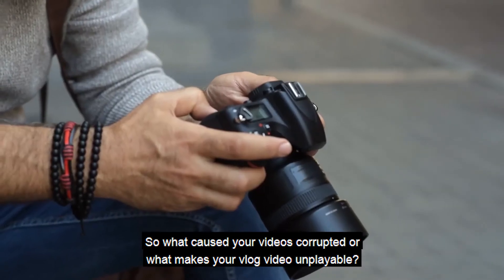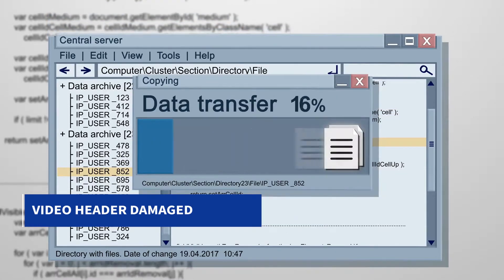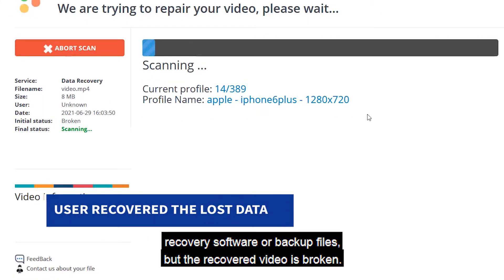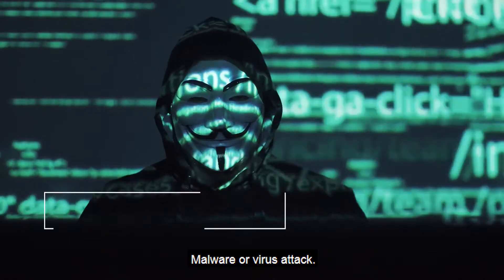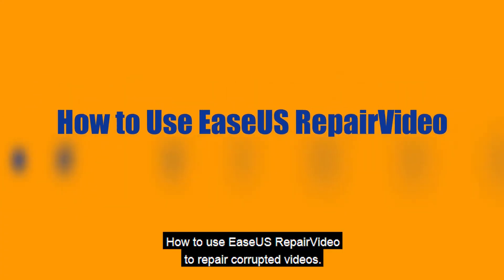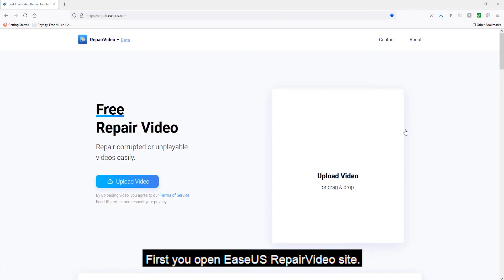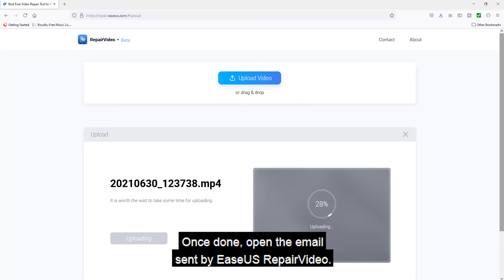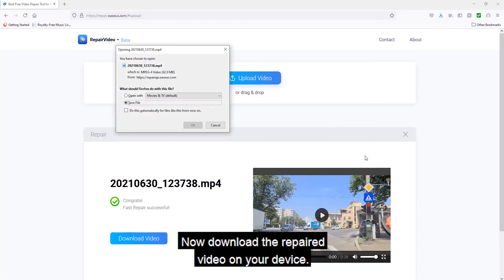[100% Free] Best Online Video Repair Tool - EaseUS RepairVideo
Want to fix broken video online? Free EaseUS RepairVideo online tool is ready to save your life!

EaseUS has entered the industry of data recovery since 2004, based on its powerful recovery ability, EaseUS RepairVideo provides users with a high success rate. No matter why your videos are damaged, this tool will try its best to help you fix the video.

Timestamp:
00:00 How to Repair Corrupted Videos Online
00:35 Causes of Video corruption
01:31 What Can EaseUS RepairVideo Do?
03:15 How to Use EaseUS RepairVideo?

What Can EaseUS RepairVideo Do for You?
EaseUS RepairVideo can cover almost all video corruption scenes. For example:
1. Malware or virus attack
2. Video header damaged
3. Video files got damaged during transferring or copying
4. User recovered the lost data with data recovery software or backup files, but the recovered video is broken.
5. Network interruption while downloading
6. Wrong video extension
It also covers almost all the mainstream video formats, such as .MP4, .MOV, .MKV, .FLV, etc. And there is no limit on your devices, no matter the damaged videos are from cameras, dash-cam, CCTV, or video recording software, EaseUS RepairVideo will repair them as much as possible.

How to Use EaseUS RepairVideo?

The process is pretty simple, you only need four simple steps, then you can download the fixed video to your computer without payment!

Step 1. Upload your video with the corruption issue. You can click the Upload Video button on the left to select a video file, or simply drag and drop the video to the area on the right.

Step 2. You can only download the repaired video by applying the code you received.

Step 3. The uploading and repairing process goes. You don't necessarily stay all the time waiting because once the session reaches 100% completion, you'll receive the extraction code in your mail.

Step 4. In your mail, check the message sent by EaseUS. There you'll remember the extraction code (just leave the page open so you can return to check). Click the View Your Repair button and you'll be guided to the website. Click the Download Video button, then enter the code that is exclusively generated for you, and click OK.